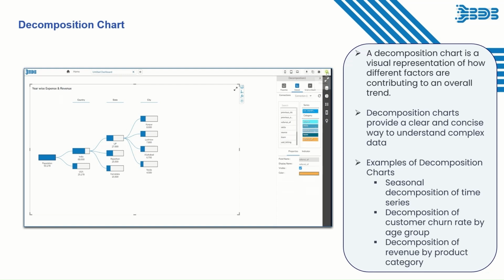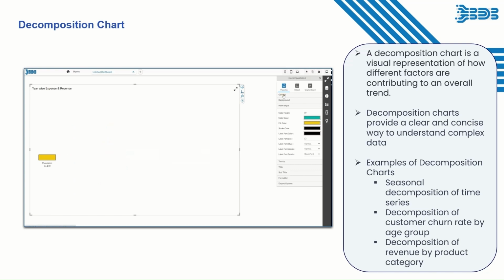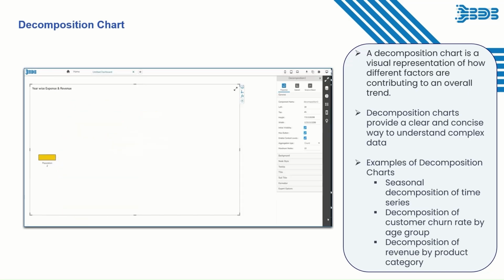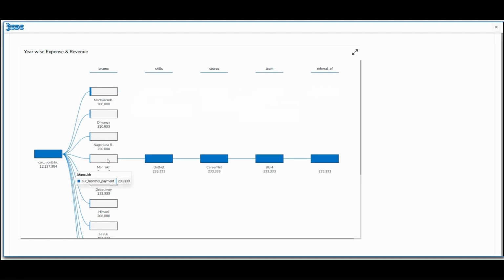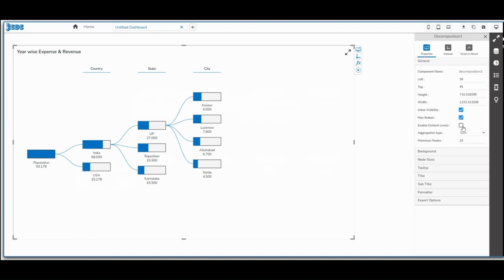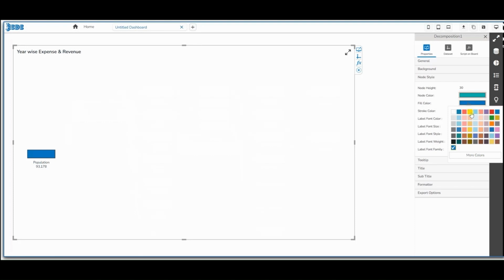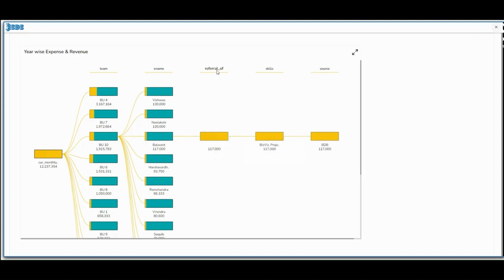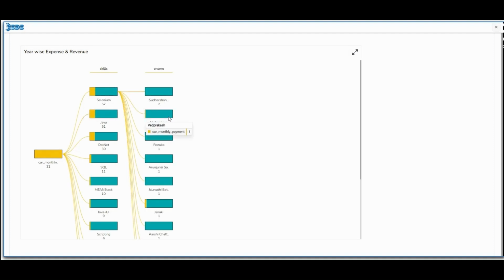BDB 8.0 - Dashboard Designer : Decomposition Chart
Hello and Welcome to the BDB Platform! In this video, we'll introduce the new Component Chart added to the Designer 8.0, which is Decomposition Chart!

In this Video, will see how to use the decomposition chart to gain insights into your data.

A decomposition chart is a visual representation of how different factors are contributing to an overall trend.

Decomposition charts provide a clear and concise way to understand complex data.

Examples of Decomposition Charts
• Seasonal decomposition of time series
• Decomposition of customer churn rate by age group
• Decomposition of revenue by product category

Now, Lets move to the Live Demo.

This is the Designer Home page
First, drag and drop the decomposition chart from the component library onto the canvas. Then, associate a valid dataset with the chart. For example, consider the Category field as Population and visualize population data as per country, state, and city in a hierarchical order.
To configure the chart, open the chart configuration menu and select Population as the category field. Choose Country as the first level, State as the second level, and City as the third level. This will split the core metric, population, into its components and organize them hierarchically.
Now, show the resulting chart on the canvas, with population data visualized as per country, state, and city. By clicking on one node, other nodes of the same hierarchy will close, and all the sub-categories or children nodes will display. This allows for a detailed analysis of the data by drilling down into the hierarchy, identifying key factors that affect the population, and exploring trends and seasonality patterns.
Customize the appearance of the component by adjusting its height, width, top, and left properties. If you want the component to be hidden initially, simply uncheck the visibility option. You can also manage the component's size by using the max button to minimize or maximize the chart.
To enable context levels, check the Enable Context Levels property field. This allows you to select the next hierarchy levels as per your requirements. You can also right-click on a node to select the next level.
Finally, you can customize the node color by selecting the Node Style option and choosing your preferred color. When using the Count aggregation type, you can view the number of items in each category.
That's how easy it is to use the decomposition chart to gain insights into your data. Try it out for yourself and see what patterns and trends you can discover.